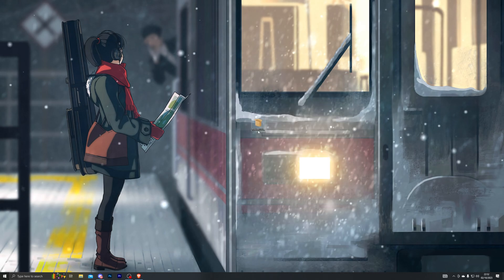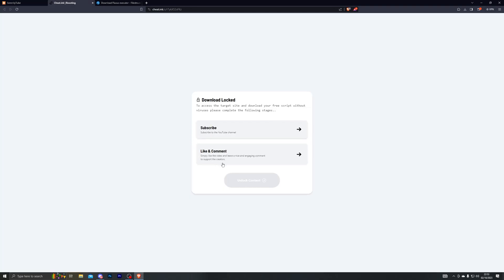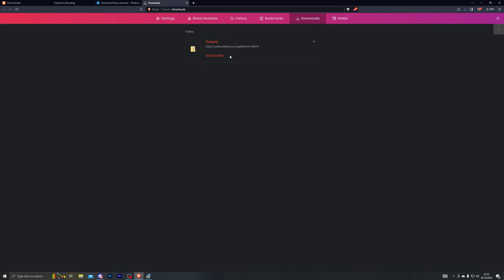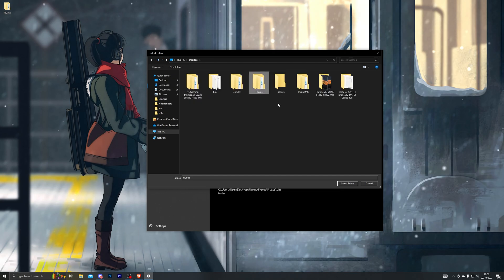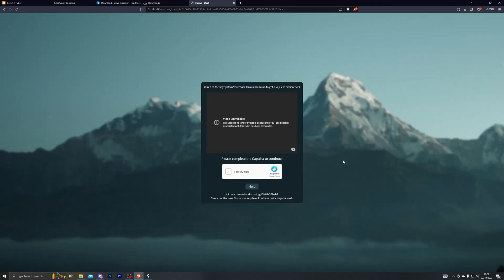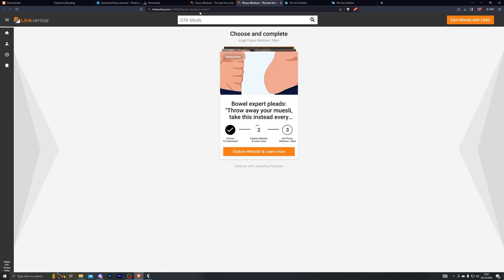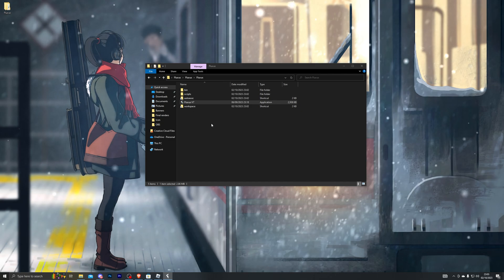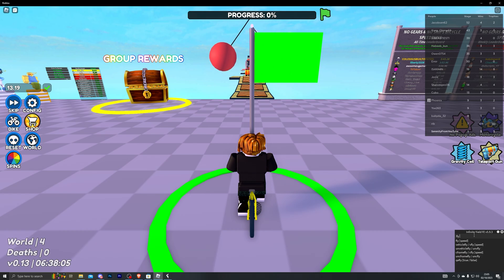Roblox Executor WORKING Byfron Bypass UWP (FULL EXPLANATION 2023)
Timestamps:

0:00 - Introduction
1:06 - Downgrade Roblox (IMPORTANT)
1:57 - Disable antivirus (IMPORTANT)
2:23 - How to download the executor
4:34 - Add exclusion
5:17 - Setting up the executor
5:42 - How to get the key
7:46 - How to use the executor
9:35 - Outro